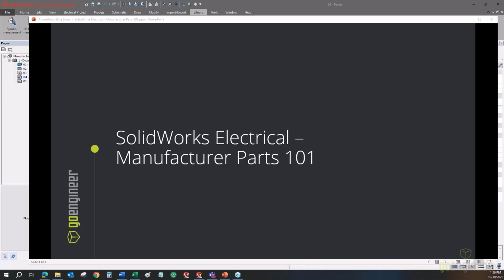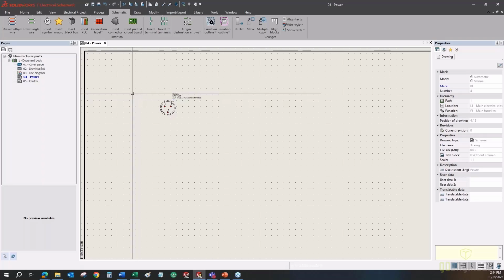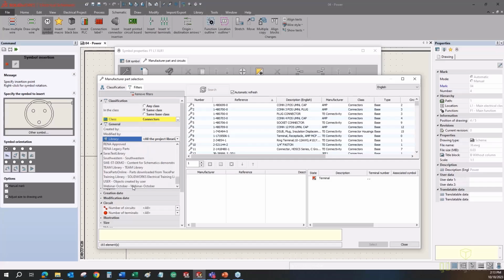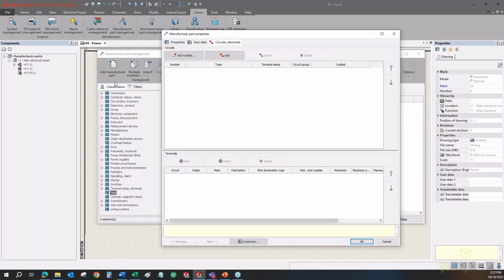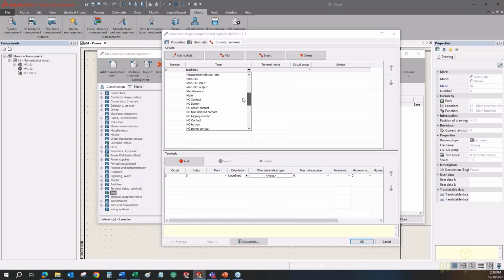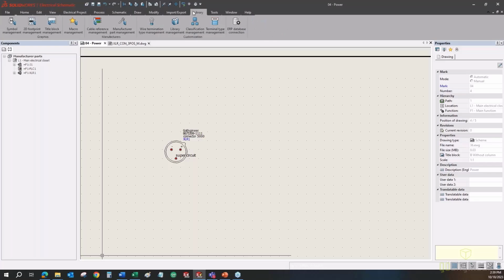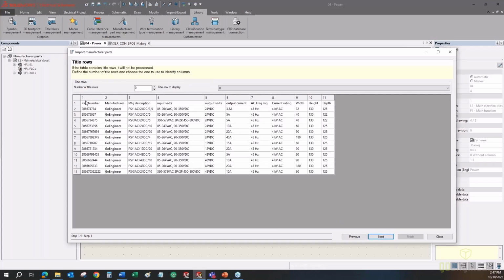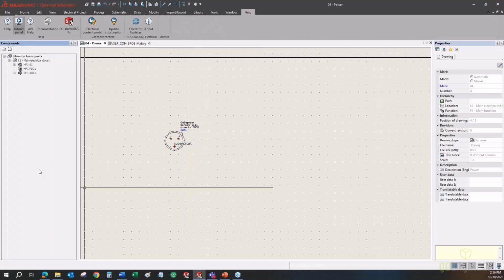SOLIDWORKS Electrical: Manufacturer Parts 101 - Webinar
For this webinar, attendees will walk through several areas of the SOLIWORKS Electrical Schematic regarding Manufacture’s part data. From how to create the manufacturer’s part data, organize data, and understand how the data interacts with symbols. Also featured will be some additional best practices related to the manufacturer’s part data in SOLIWORKS Electrical Schematic.

Presenter: David Foster, Sr. Specialist - Electrical at GoEngineer

1:30 Adding Manufacturer Parts to a Project
12:20 Manufacturer Part Library
15:35 Creating a Library
20:00 Electrical Content Portal
24:45 Creating a Manufacturer Part from Scratch
37:46 Associating a Symbol to Manufacturer Part Circuits
42:47 Creating an Electrical Assembly
45:32 Importing Manufacturer Parts